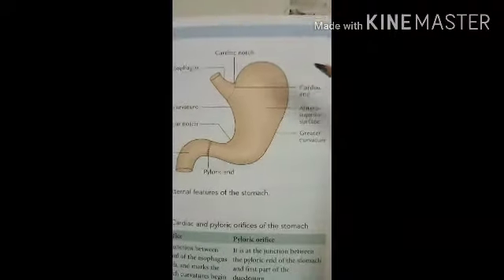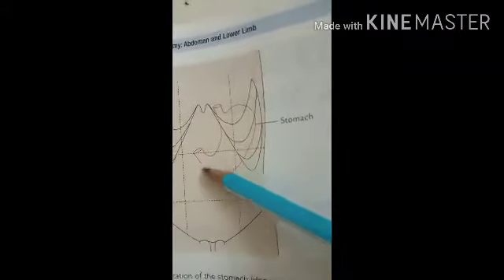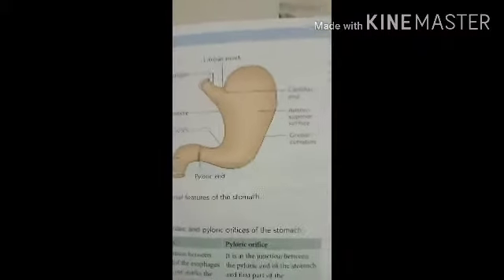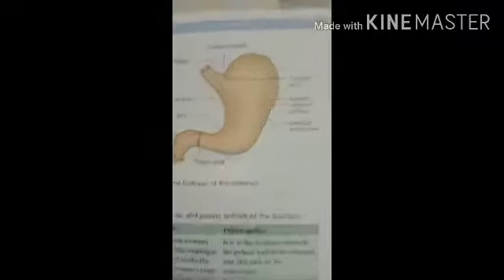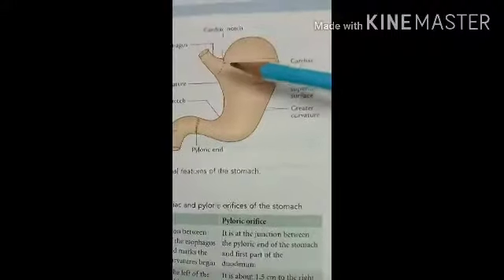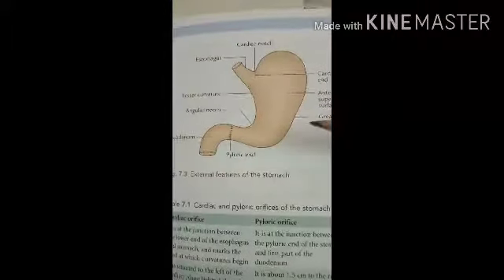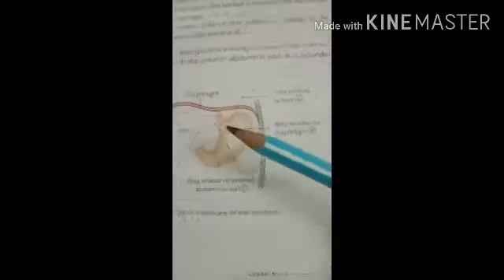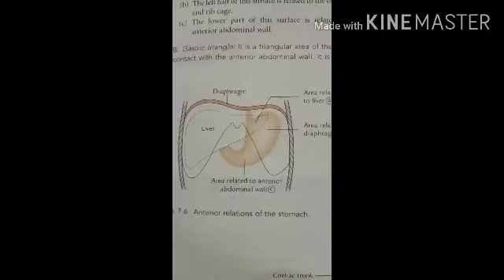Stomach- part 1